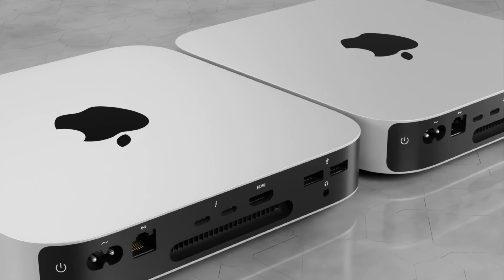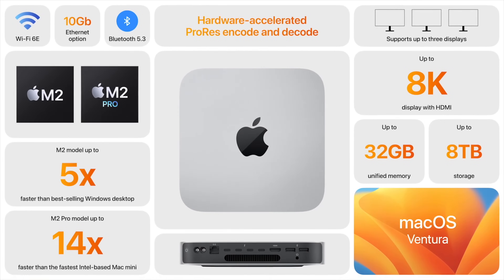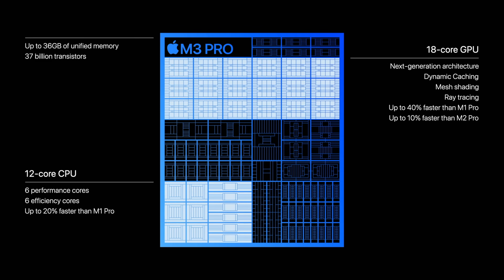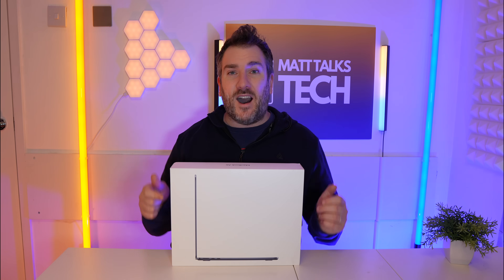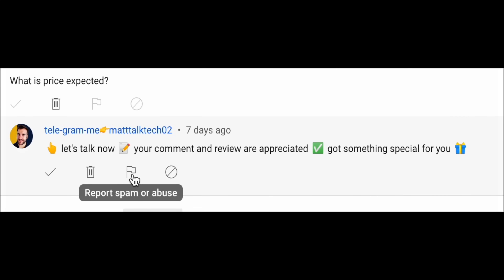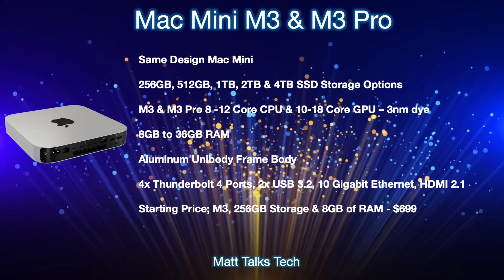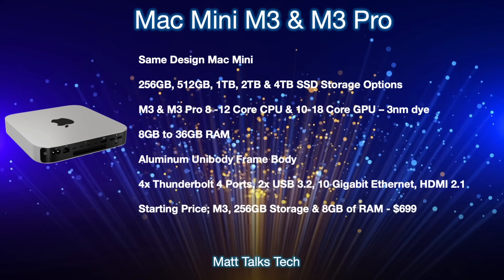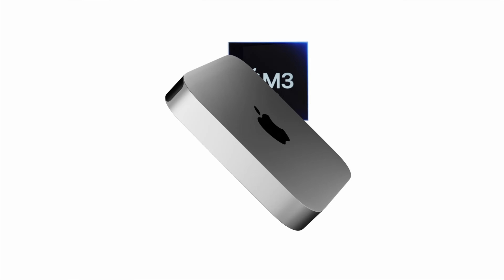M3 Mac Mini Release Date and Price - 2024 LAUNCH TIME?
The NEW Mac Mini 2024 M3 is going INCREDIBLE but when will its 2024 LAUNCH TIME be?
We will again have two options of chipsets this time what will be the M3 and the M3 Pro Chipset! We are going to go cover including the Specs and the expected Mac Mini 2024 Release Date and Price. We will also go over the facts of everything we know so far for everything to do with the latest Mac Mini M3!